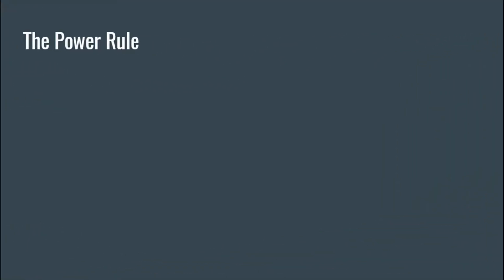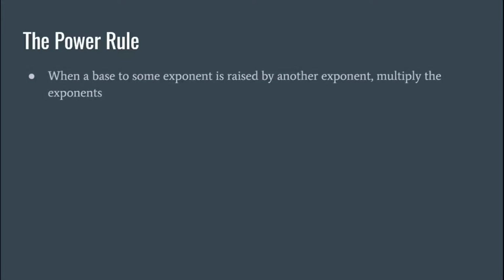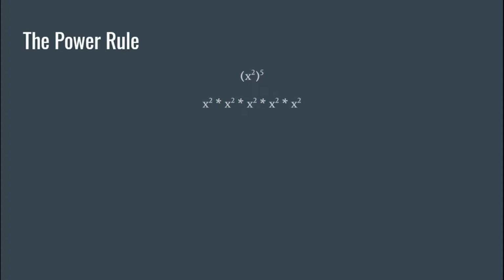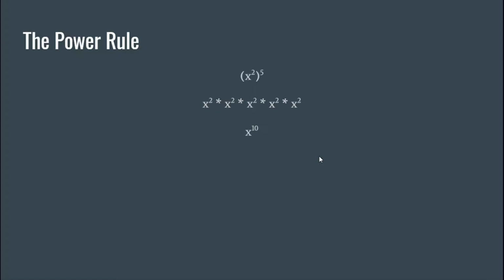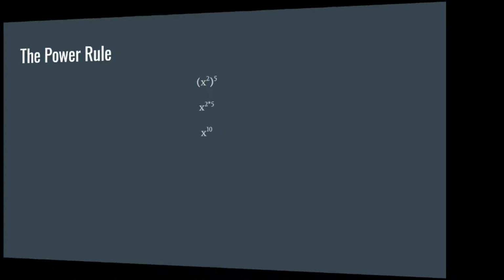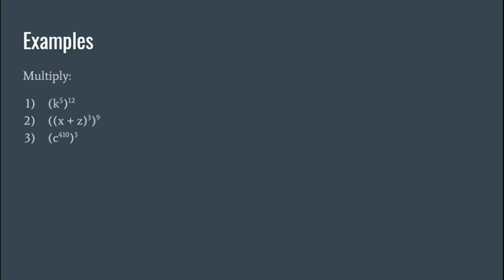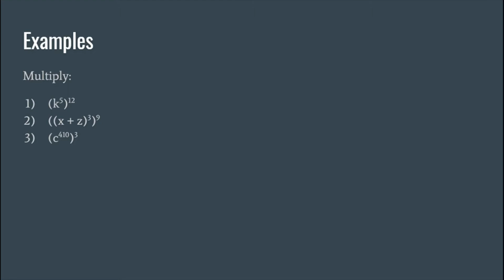Exponents: The Power Rule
This video covers the power rule and how it's used with exponents.